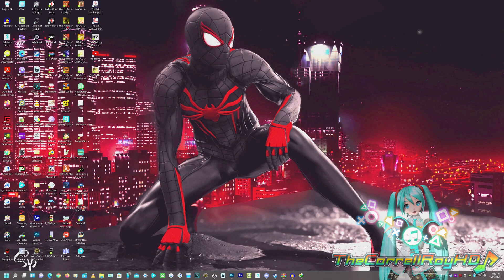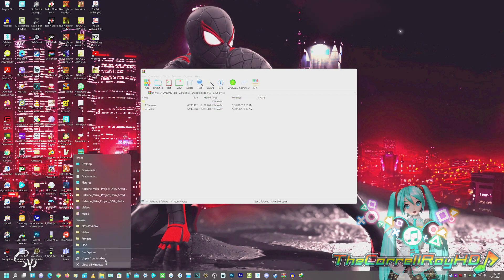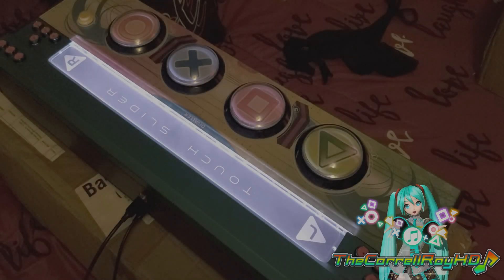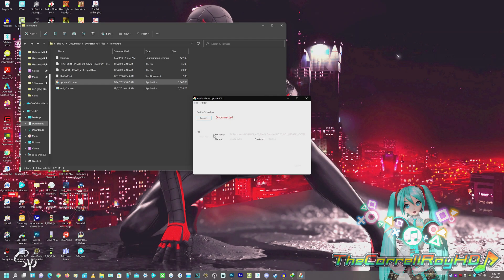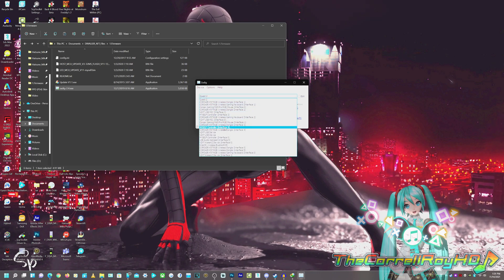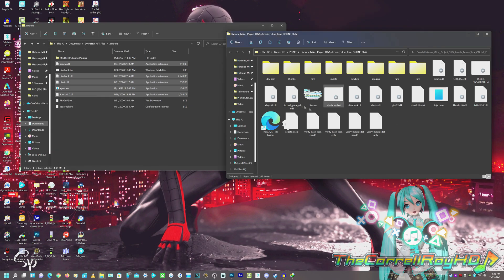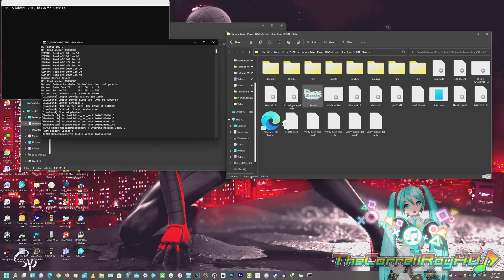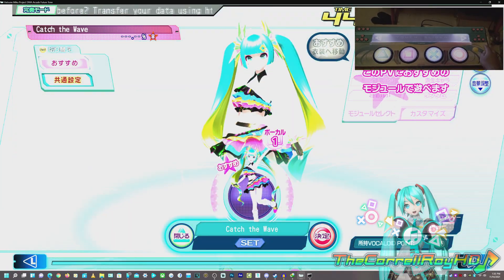『アケコン』DIVALLER™| How to get DIVALLER (CFW Drivers) working on AFT on PC【2160p 4K 60fps】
(NOTE: SORRY THIS FOOTAGE IS EXTREMELY BRIGHT! I did NOT edit the footage but OBS forced the HDR 400 on recording desktop screen for some reason but next videos and streams shouldn't have this issue. Again, I am sorry.)
This is a short showcase video tutorial on how get Gamo2 DIVALLER to work and act like the PDAFT cabinet Control Panel in lights, functionality, and even response as well.

Credit(s)
⇨Shink.Ryu for the DIVALLER Naive Driver files

【Song used】
⇨結ンデ開イテ羅刹ト骸 (Close and Open, the Rakshasa and the Corpse)

I own none of the content in this video.
記載の商品名および社名は各社の登録商標です